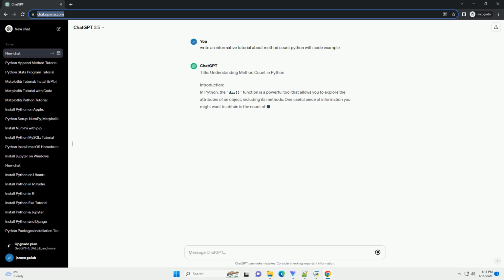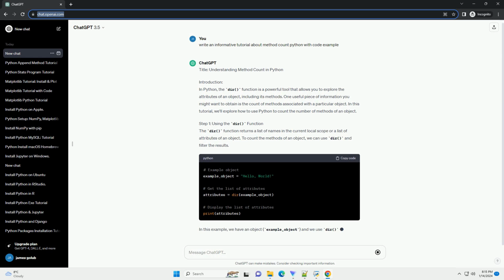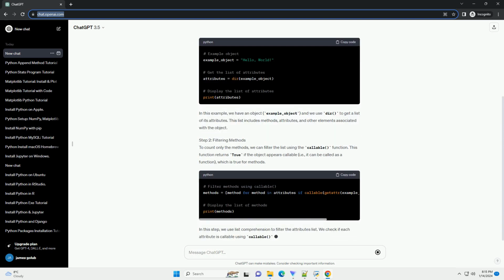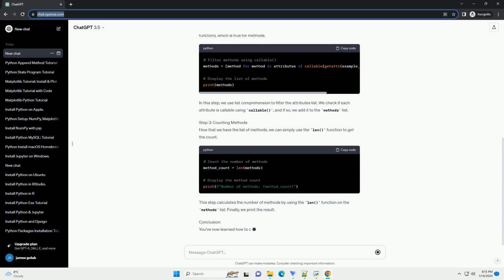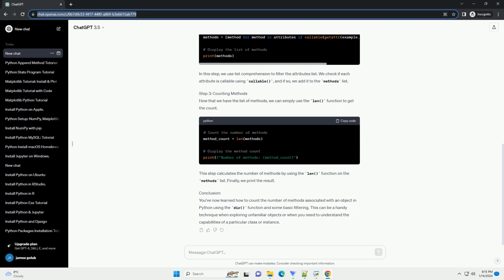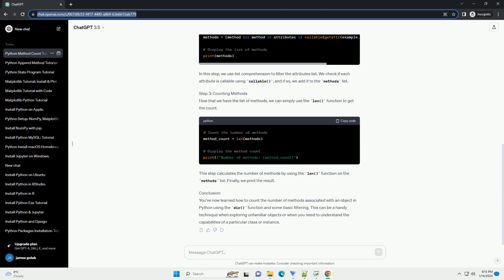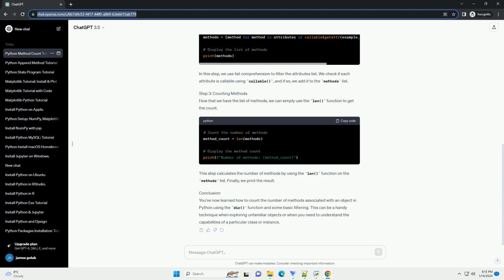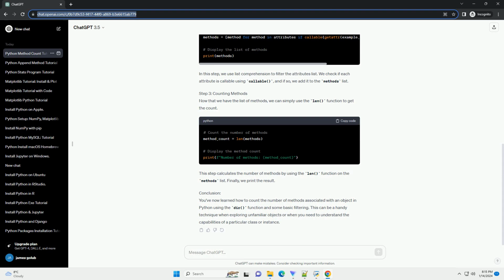method count python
title: understanding method count in python
introduction:
in python, the dir() function is a powerful tool that allows you to explore the attributes of an object, including its methods. one useful piece of information you might want to obtain is the count of methods associated with a particular object. in this tutorial, we'll explore how to use python to count the number of methods of an object.
step 1: using the dir() function
the dir() function returns a list of names in the current local scope or a list of attributes of an object. to count the methods of an object, we can use dir() and filter the results.
in this example, we have an object (example_object) and we use dir() to get a list of its attributes. this list includes methods, attributes, and other elements associated with the object.
step 2: filtering methods
to count only the methods, we can filter the list using the callable() function. this function returns true if the object appears callable (i.e., it can be called as a function), which is true for methods.
in this step, we use list comprehension to filter the attributes list. we check if each attribute is callable using callable(), and if so, we add it to the methods list.
step 3: counting methods
now that we have the list of methods, we can simply use the len() function to get the count.
this step calculates the number of methods by using the len() function on the methods list. finally, we print the result.
conclusion:
you've now learned how to count the number of methods associated with an object in python using the dir() function and some basic filtering. this can be a handy technique when exploring unfamiliar objects or when you need to understand the capabilities of a particular class or instance.

python count
python count occurrences in list
python counter class
python count lines in file
python count occurrences in string

Related videos on our channel:
python count
python counter class
python count function
python count items in list
python count number of items in list
python counter
python count characters in string
python method documentation
python methods list
python method may be static
python method chaining
python method naming convention
python methods
python method definition